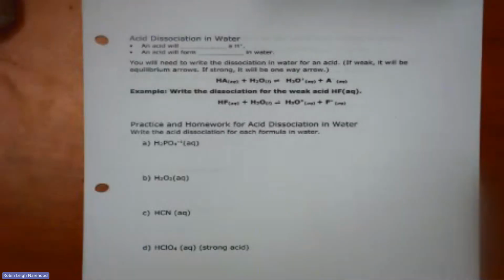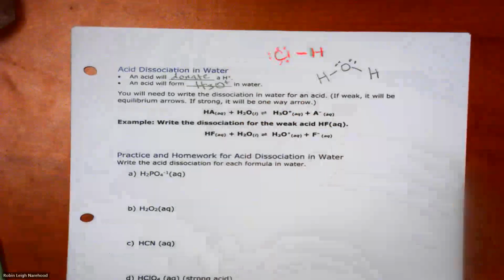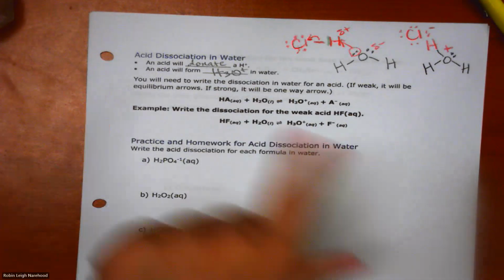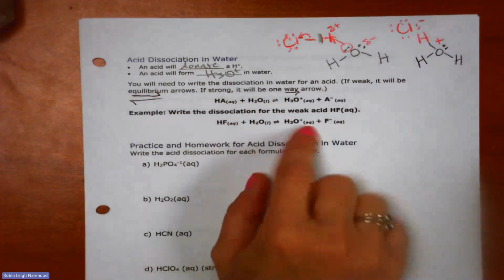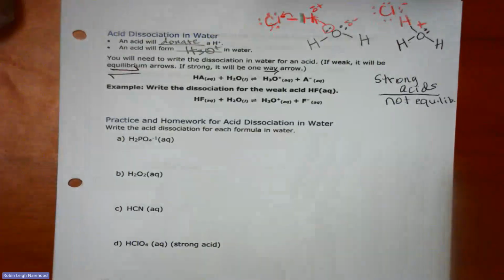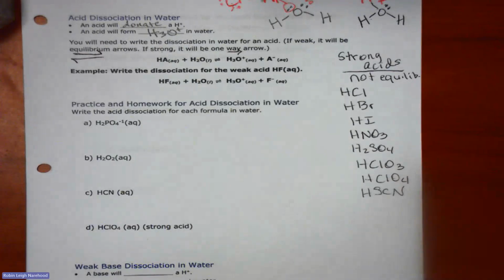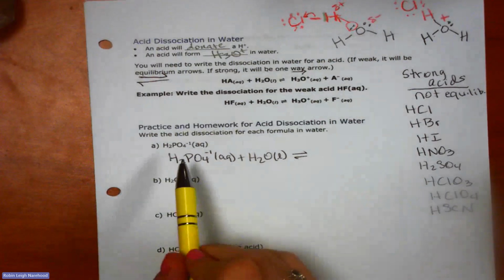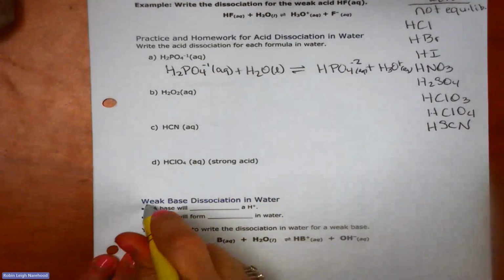Acid Dissociation in Water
When an acid dissolves in water, a H+ transfers from the acid to water to create the conjugate base of the acid and the hydronium ion (H3O+).